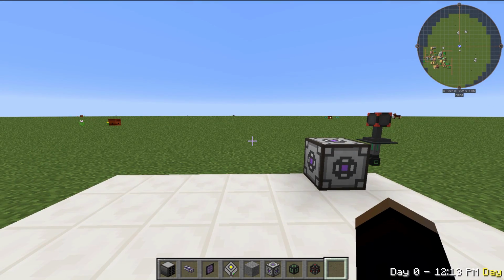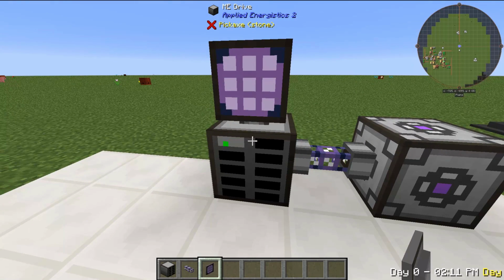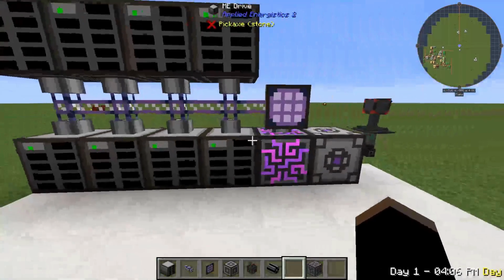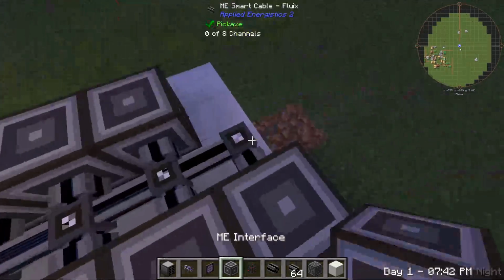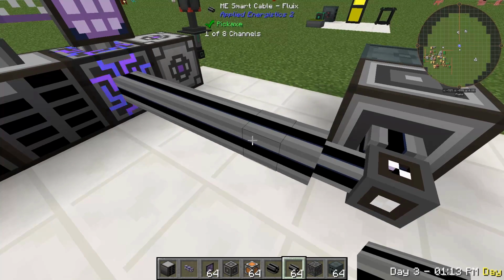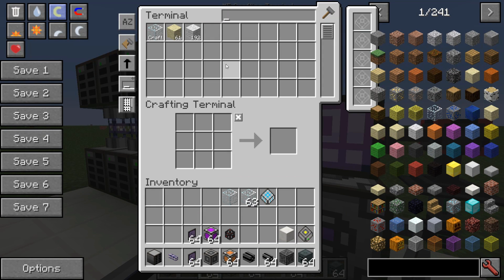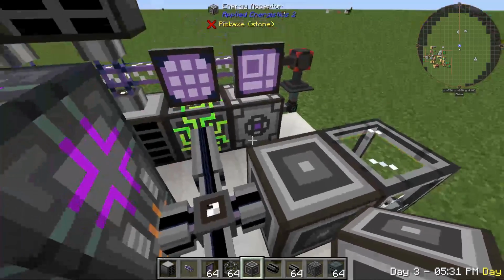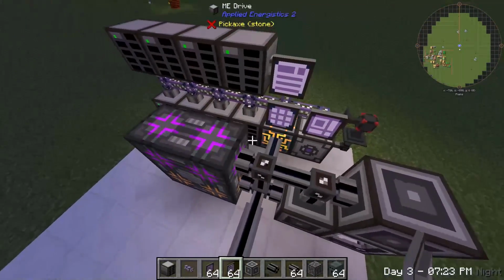Applied Energistics 2: Quick Start Guide!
This is a concise guide to get you started with Applied Energistics 2, otherwise known as AE2, for Minecraft Feed the Beast (FTB). We go over building a basic ME network, how channels work, and how to set up auto-crafting and processing of items.

Unfortunately this video had to be slightly longer than I would have liked simply because there's so much content in this mod. However, I still tried to simplify everything and not go into unecessary detail. Constructive criticism is always welcomed and encouraged :)

This guide was made on FTB Beyond version 1.11 for Minecraft 1.12; other versions might function differently than you see in the video.

I make music!

Comment what mod you'd like me to do next!